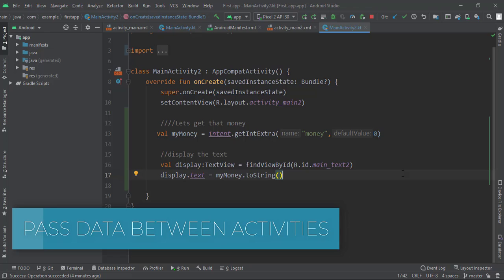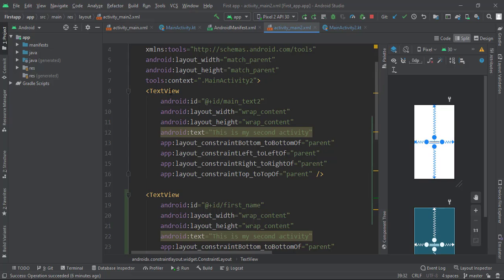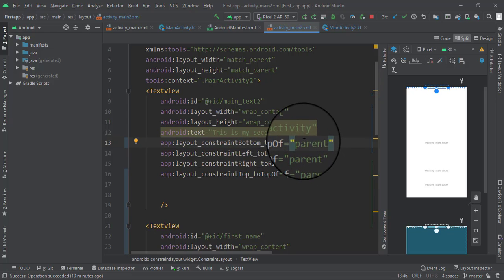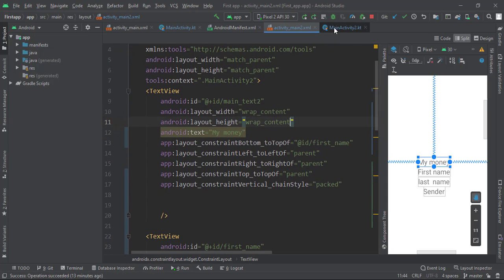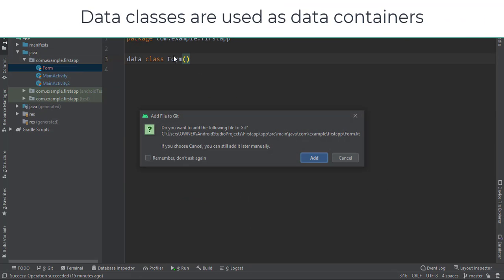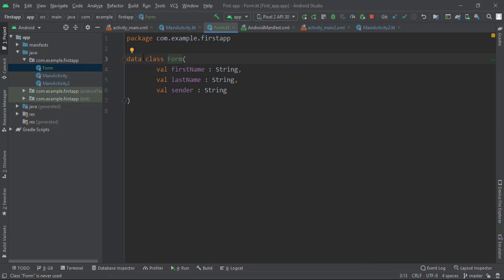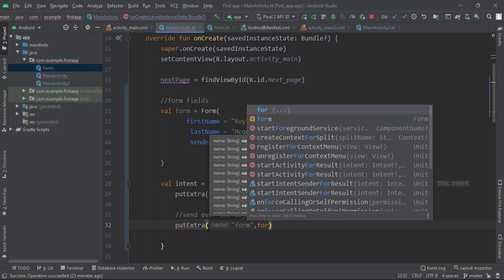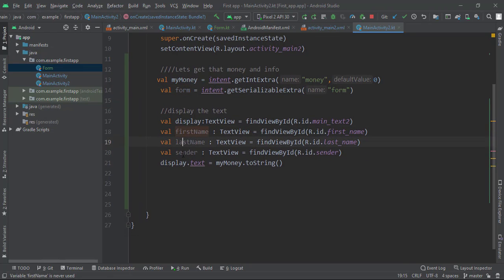Sending data between Android Activities - Android development for beginners part 2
This tutorial covers android development for beginners and is part of the Android junior level course provided by YouGottaCode Academy. Android development with kotlin: Sending data between Android Activities covers basic implementation of the concept.